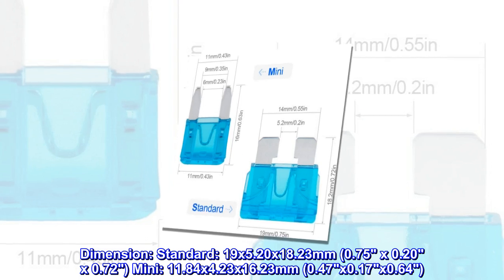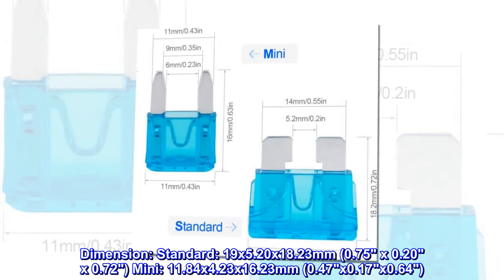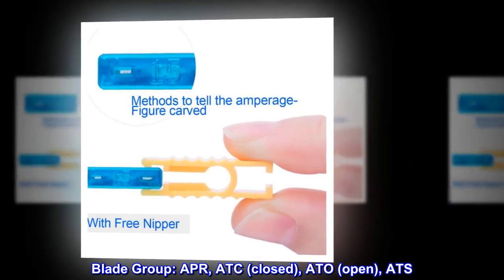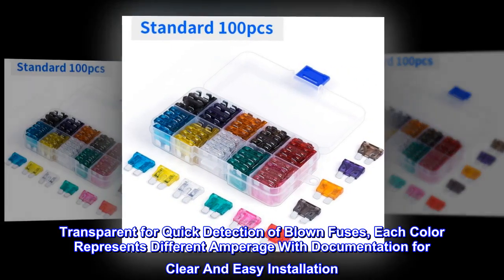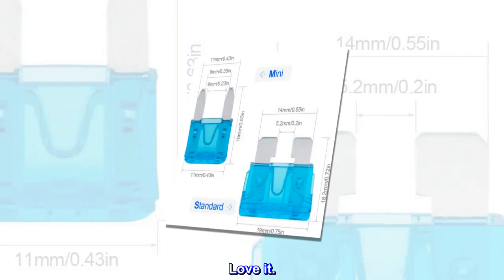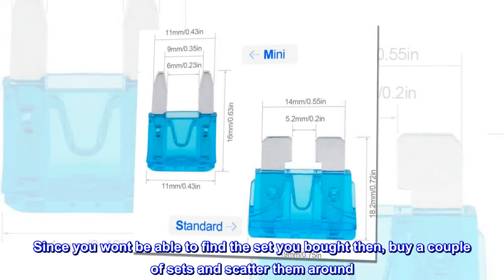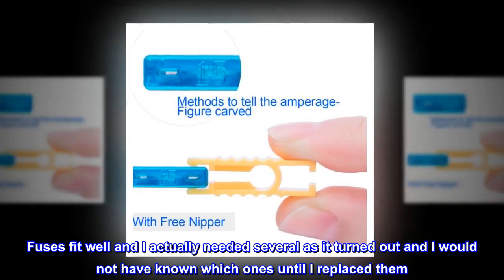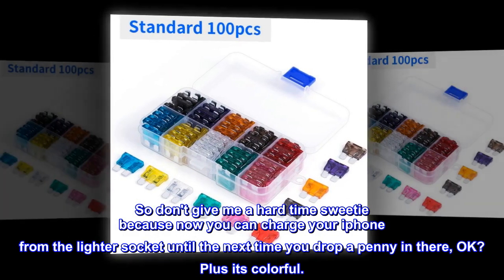Petutu Blade Car Fuses Assortment Kit 220Pcs –Standard & Mini (2A/3A/5A/7.5A/10A/15A/20A/25A/30A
Dimension: Standard: 19x5.20x18.23mm (0.75" x 0.20" x 0.72") Mini: 11.84x4.23x16.23mm (0.47"x0.17"x0.64")
Blade Group: APR, ATC (closed), ATO (open), ATS. Protect Your Car and Your Electrical Device From Short Circuit, Overload Etc
Transparent for Quick Detection of Blown Fuses, Each Color Represents Different Amperage With Documentation for Clear And Easy Installation
Very cost effective solution to unpredictable blade fuse needs. Love it.
Perfect manimal solution for when you need a blade fuse. Buy a set in case you ever need another one. Since you wont be able to find the set you bought then, buy a couple of sets and scatter them around. That's what I do and it drives the wife nuts but hey guys have a different logic structure. Fuses fit well and I actually needed several as it turned out and I would not have known which ones until I replaced them. So don't give me a hard time sweetie because now you can charge your iphone from the lighter socket until the next time you drop a penny in there, OK? Plus its colorful.